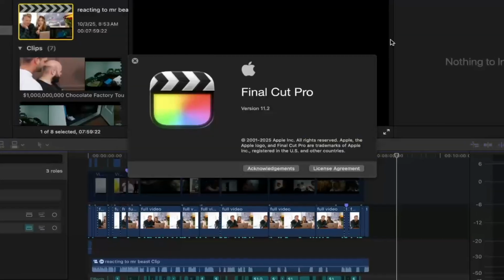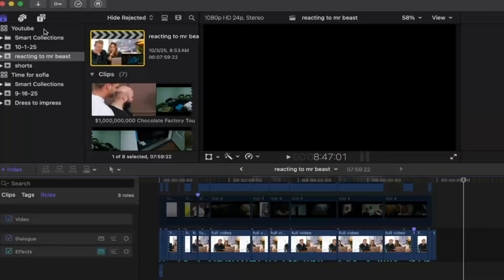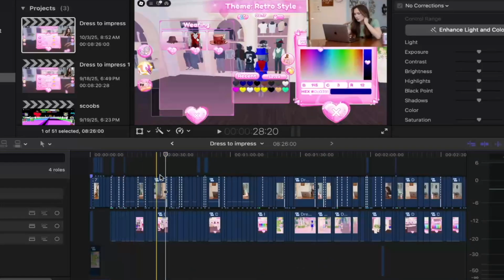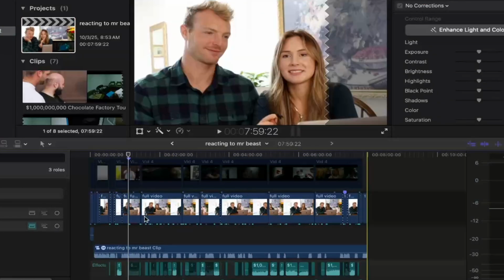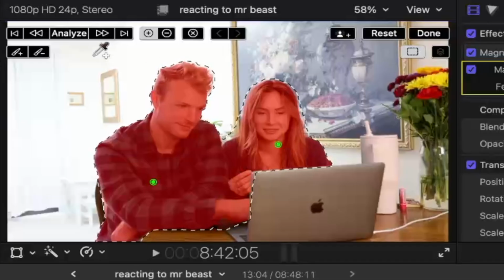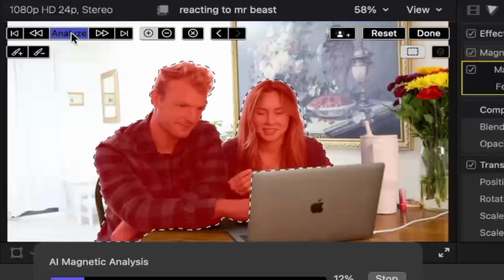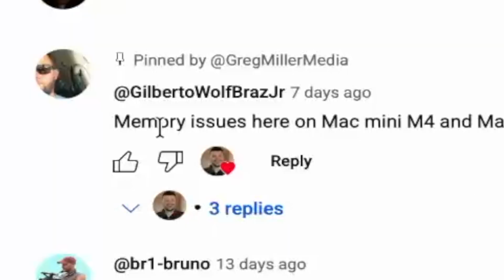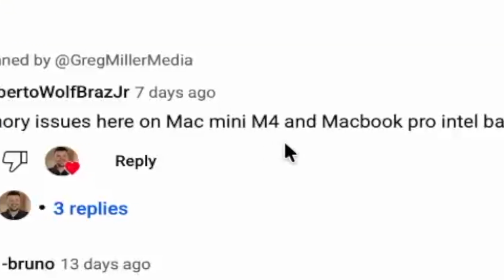Final Cut Pro 11.2 Update on M1 MacBook Pro!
After updating my Macbook Pro M1 to the newest MAC OS and Final Cut Pro to 11.2, I show my results of how it's worked!

Mac OS UPDATE and Final Cut Pro update on the MacBook Pro M1
MacBook Pro M1 and Final Cut Pro UPDATE!